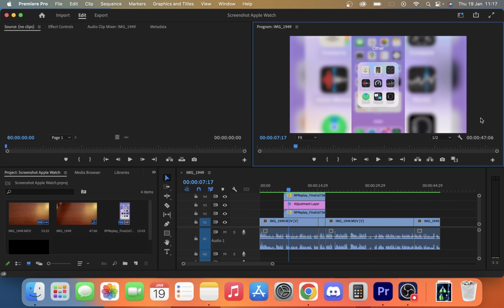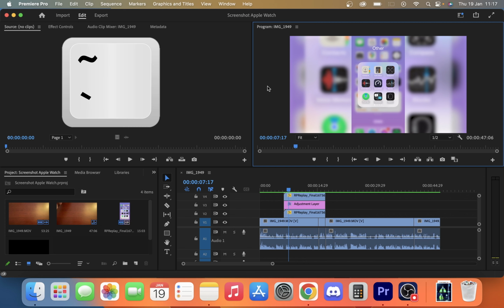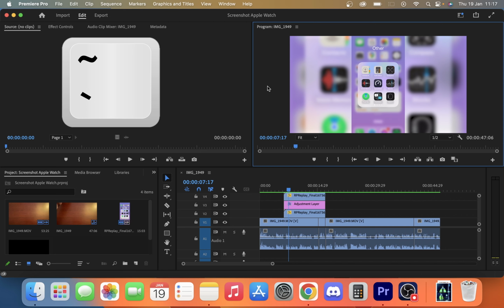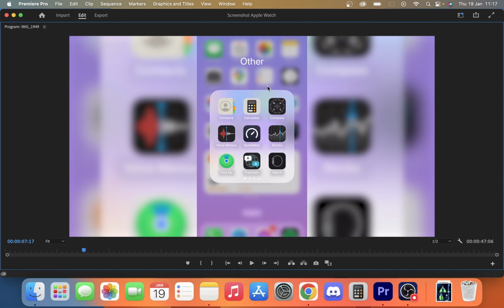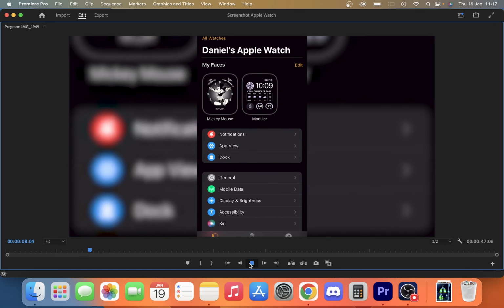How To View Full Screen Preview In Premiere Pro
In this video, we will show you how you can do a full-screen preview for your video playback in Premiere Pro. This is a simple yet effective tip.